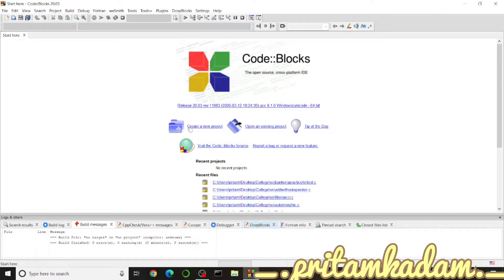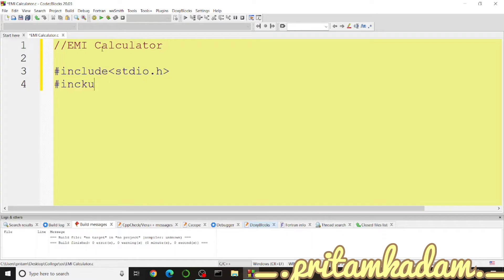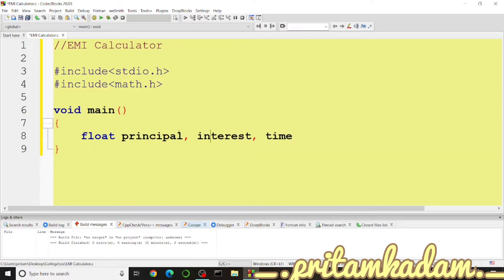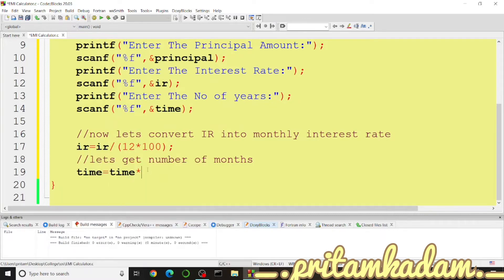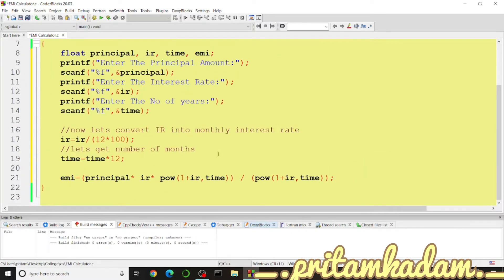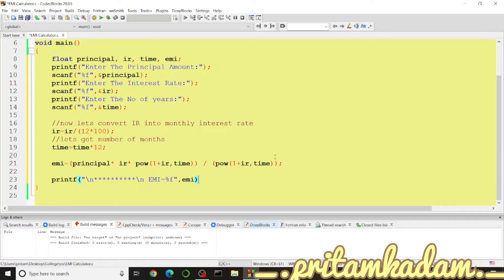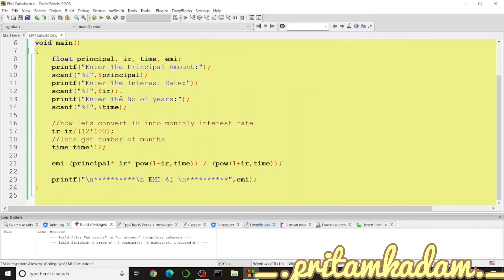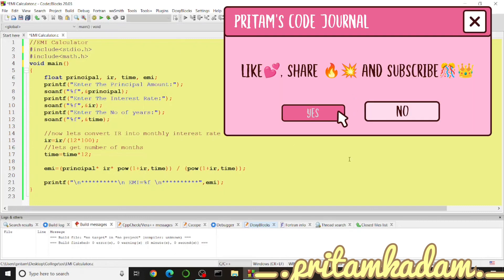C Program for EMI Calculator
We will write a C Program From Scratch:
to Make an EMI Calculator.

We will get input of principal amount/loan amount, Interest rate and the Number of Years and then,
we will store EMI's value in variable emi using its formula,and we will print it on the screen for user.

pow function has 2 parameters, meaning first-parameter raised to the power of second-parameter.

CORRECTION: Just add  -1 after pow(1+ir,time) in the emi variable equation
ie. emi=. /((pow(1+ir,time)-1)